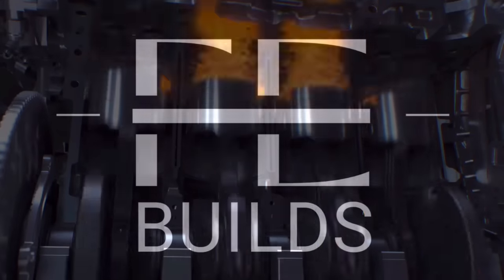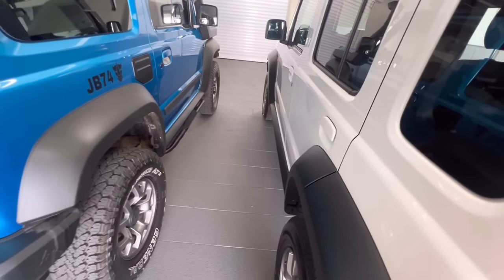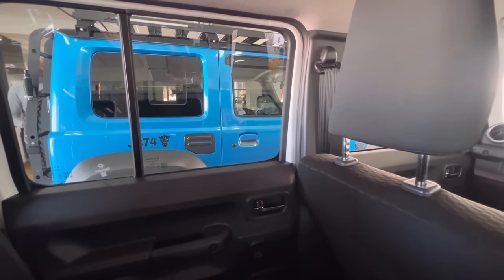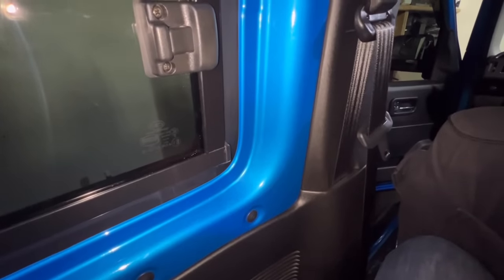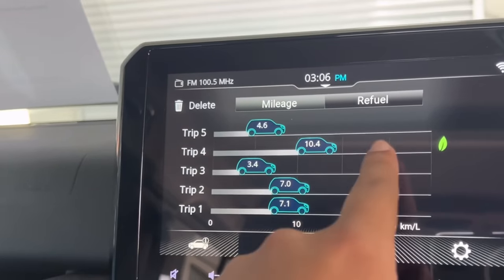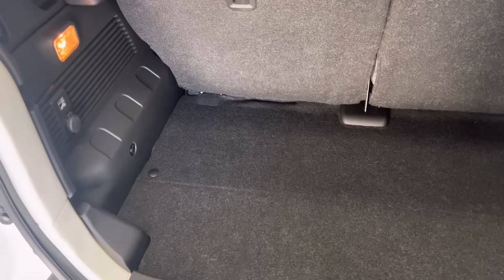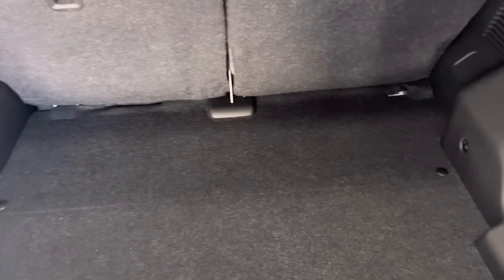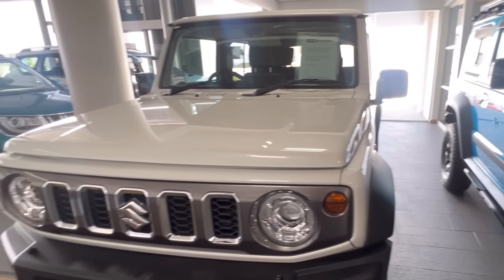Side by side comparison between the 3 door Jimny vs the 5 door Jimny, length, back seats, boot. JB74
In this video we park a 3 door Jimny next to a 5 door Jimny and compare them side by side to see how much longer or different the 5 door is and we look at the cool new additions to the 5 door Jimny